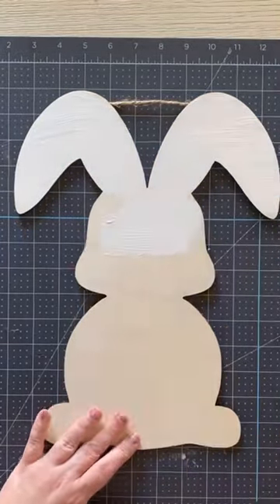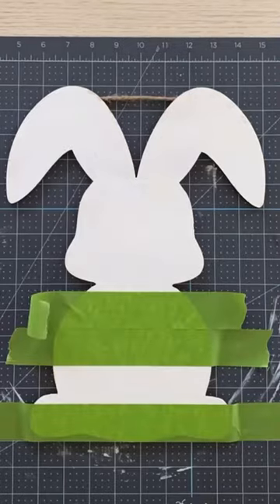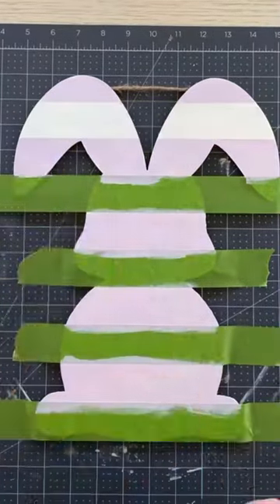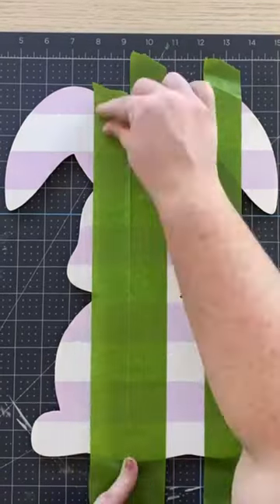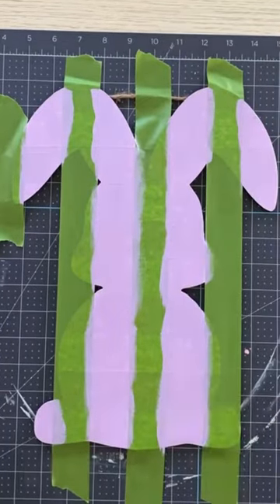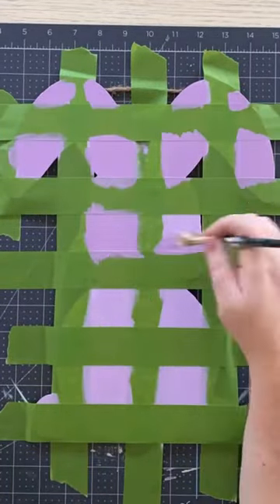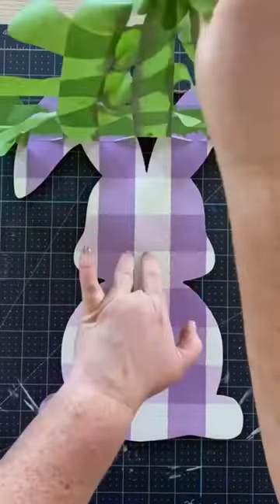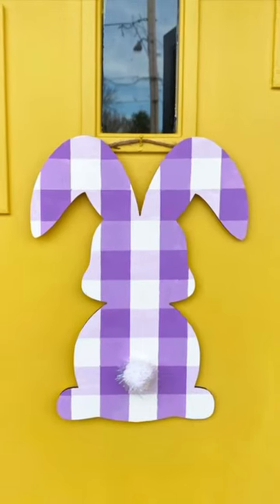DIY Buffalo Check Plaid Easter Bunny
How to paint a buffalo check plaid easter bunny using painters tape.